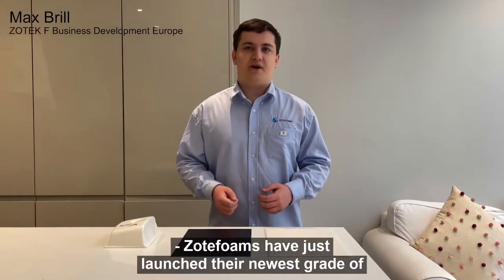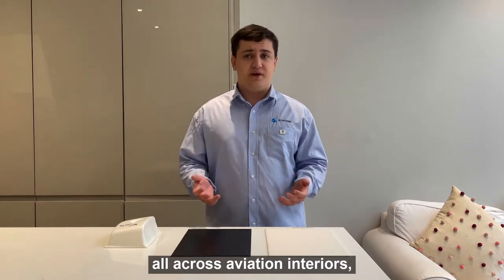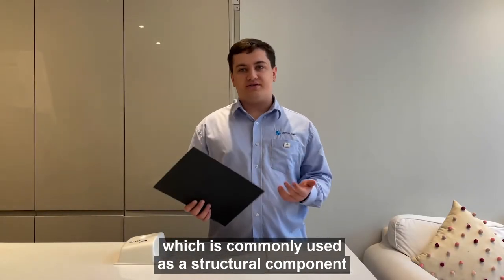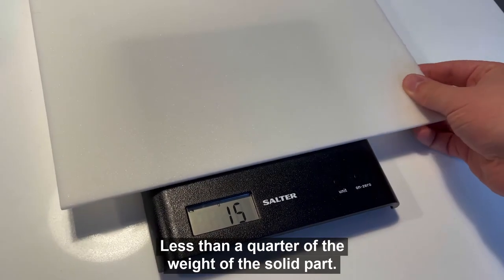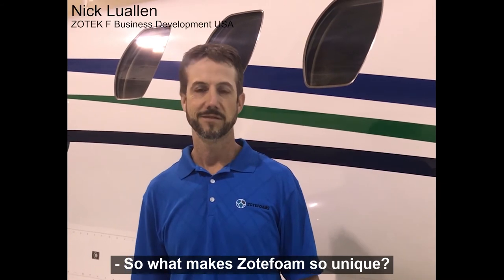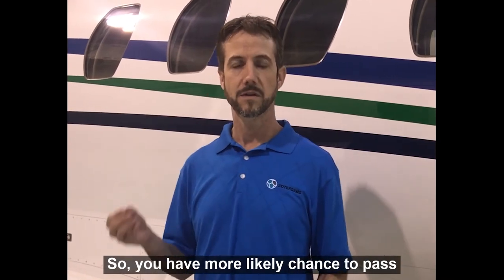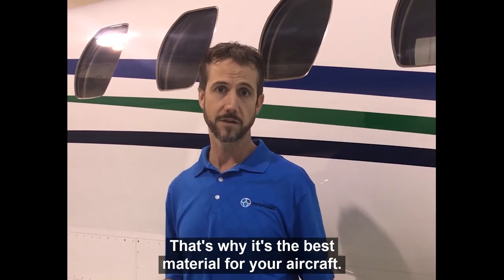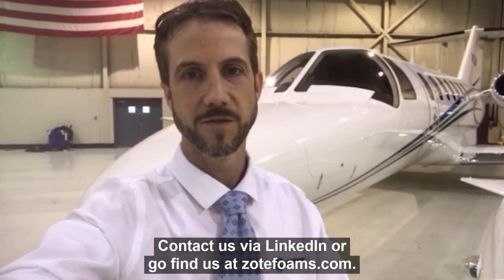Introducing ZOTEK® F XR high-performance foam for aircraft interiors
ZOTEK® F XR is Zotefoams' latest disruptive material for aircraft interiors. In this video, our product specialists explain the suite of benefits this lightweight, semi-structural high-performance foam offers to aircraft manufacturers and operators, including weight savings of up to 70% compared to traditional materials, such as solid thermoplastics and silicons.